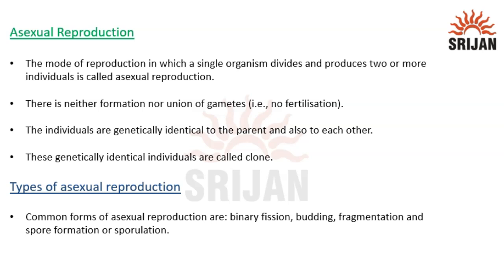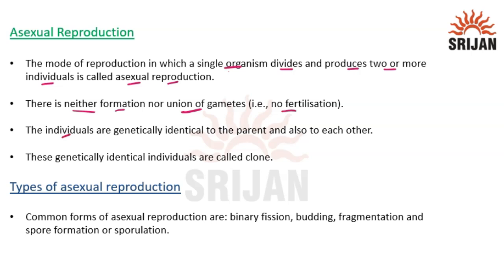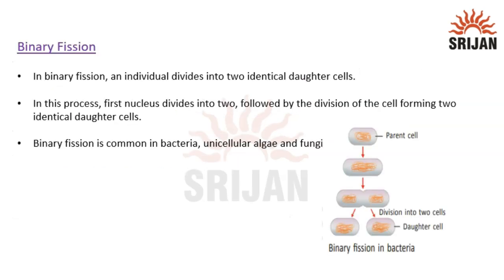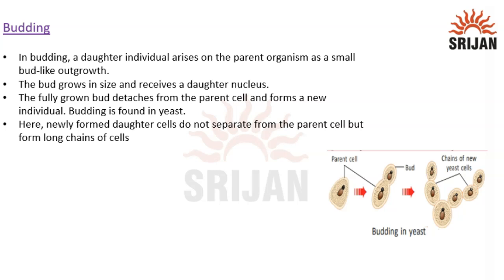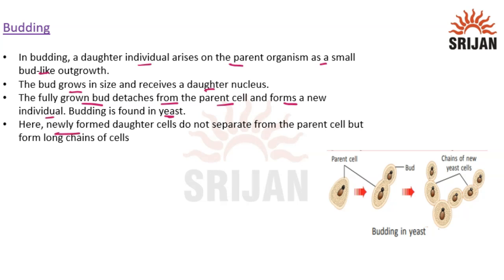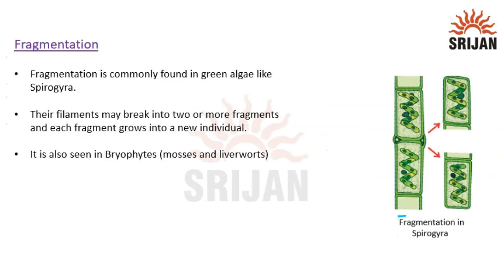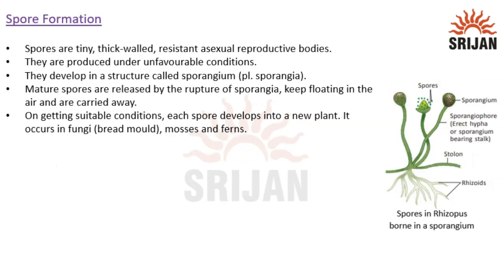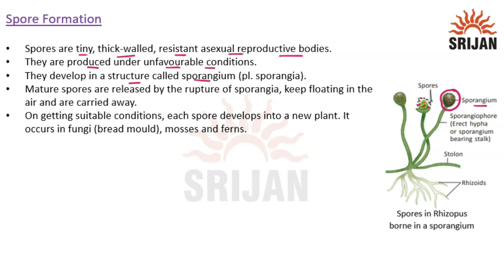2. Asexual Reproduction